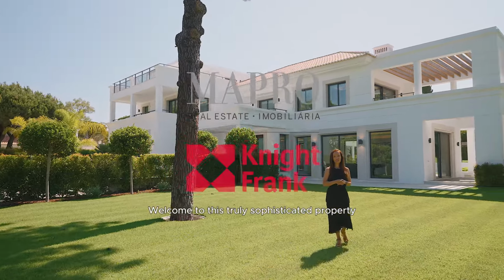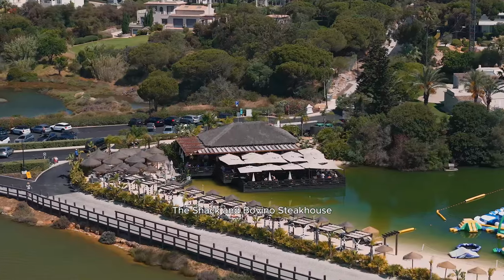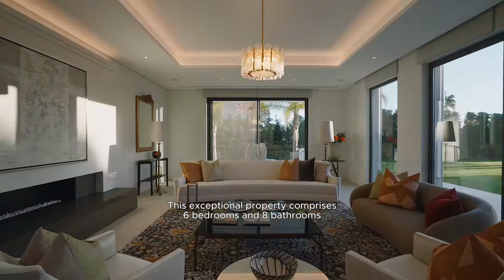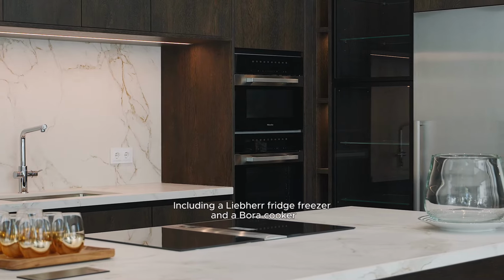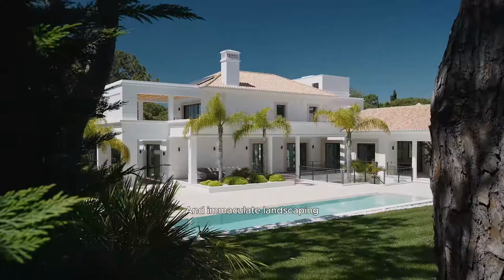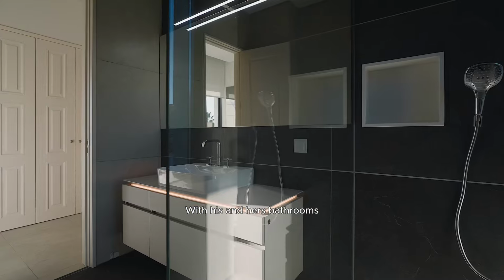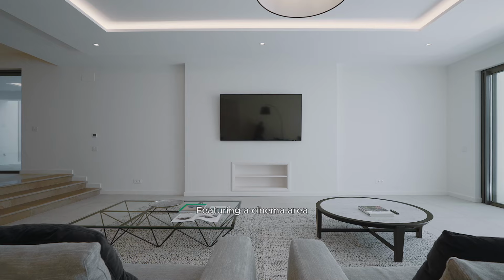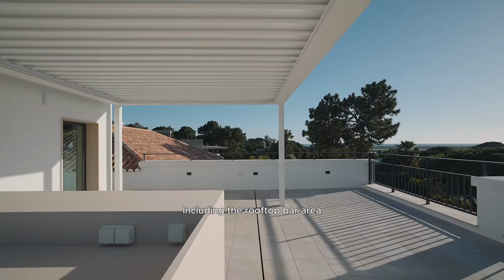Where Luxury meets Serenity | Mapro Real Estate | Knight Frank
Discover a tranquil oasis near the enchanting Lake in Quinta do Lago. This luxurious property offers breathtaking scenery, proximity to beautiful beaches and local famous restaurants.

Explore 887 square meters of exquisite living space, featuring 6 bedrooms, 8 bathrooms, an open-plan dining room and kitchen equipped with top-notch appliances, and a covered BBQ area and a poolside dining spot, perfect for entertaining.